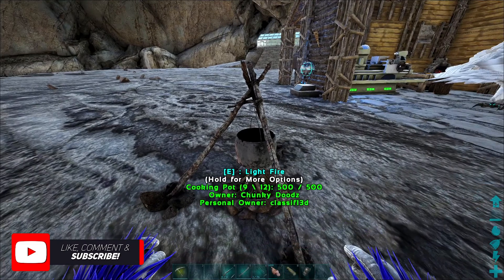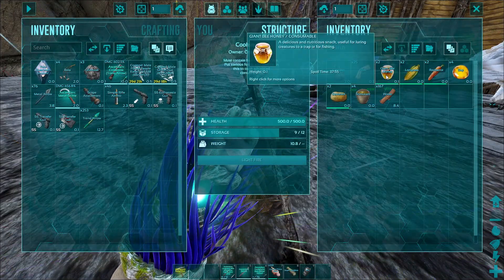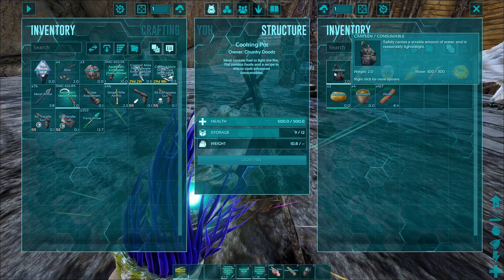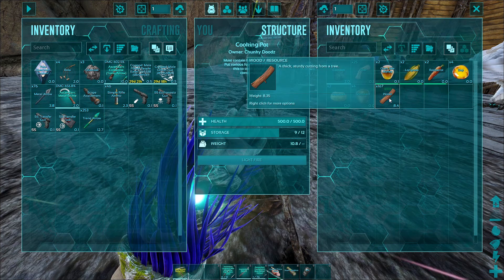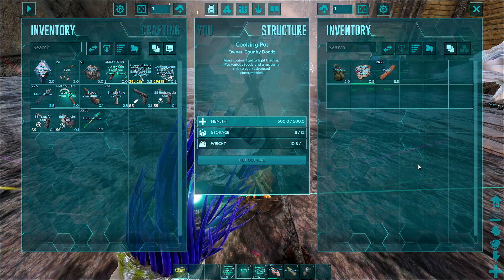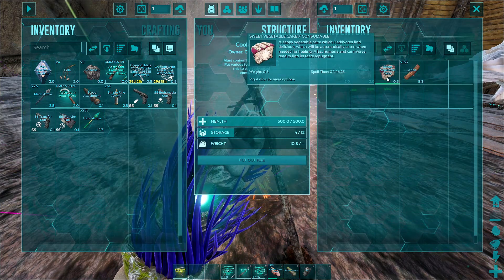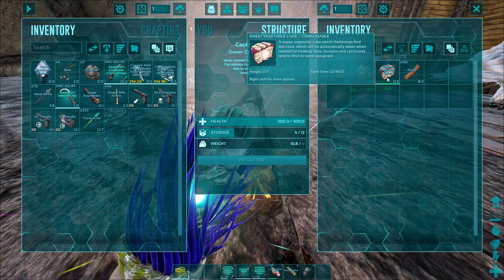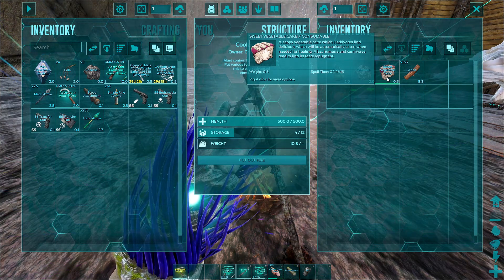HOW TO MAKE SWEET VEGETABLE CAKE! Ark: Survival Evolved [One Minute Tutorials]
HOW TO MAKE SWEET VEGETABLE CAKE! Ark: Survival Evolved [One Minute Tutorials] w/classif13d

How to craft a Sweet Vegetable Cake in ARK! The easiest way!